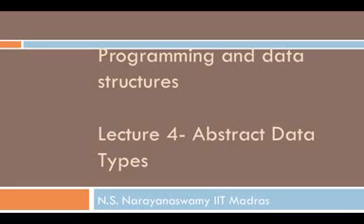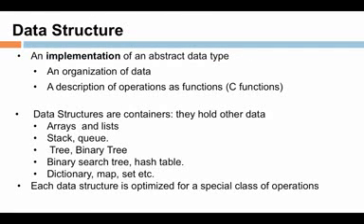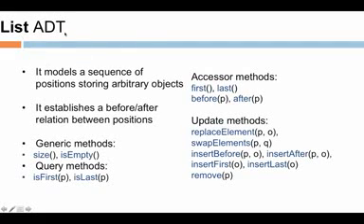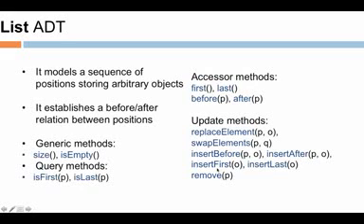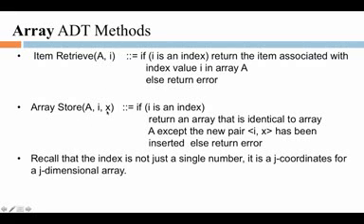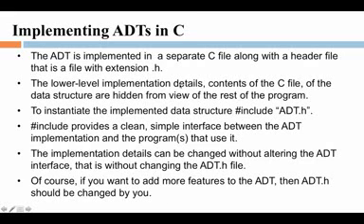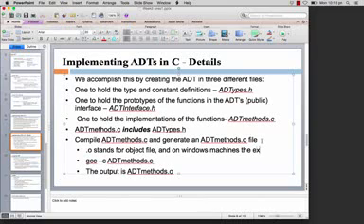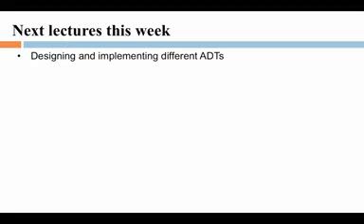NPTEL Computer Science and Engineering NOC Programming and Data structures PDS 4